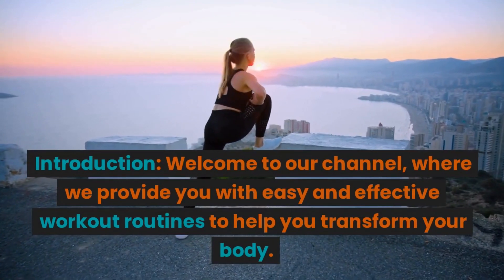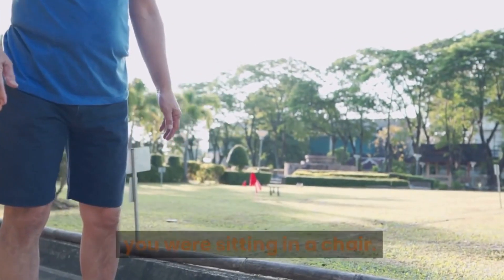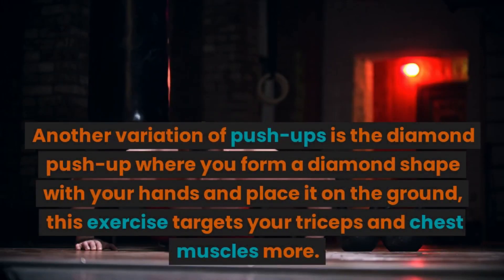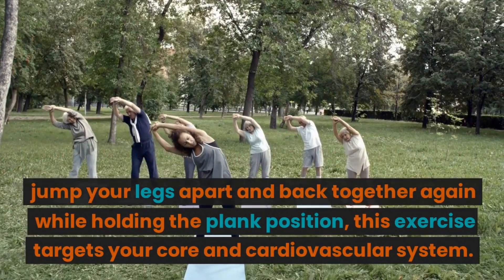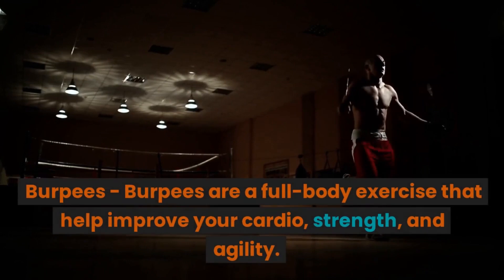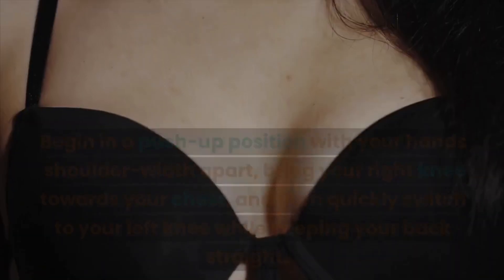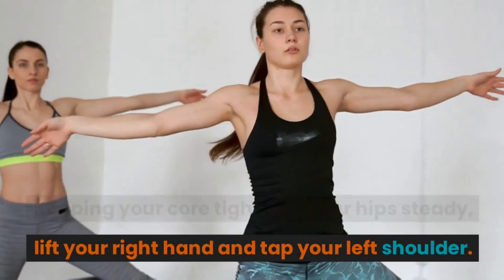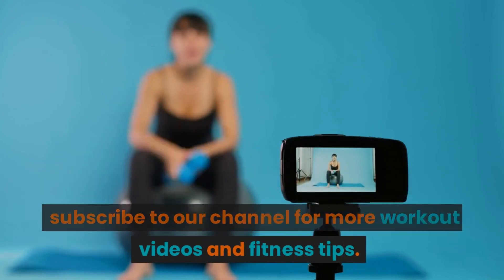5 No Equipment Exercises That Will Transform Your Body Fast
Looking for effective and convenient ways to get fit? In this video, we share five no-equipment exercises that will help you transform your body fast. Whether you're working out at home or don't have access to a gym, these exercises can help you tone and strengthen your muscles, improve your cardiovascular fitness, and boost your overall health.

We'll walk you through each exercise step-by-step and offer modifications for different fitness levels. You'll learn how to do squats, push-ups, planks, lunges, and burpees, all of which are essential exercises for anyone looking to get in shape. Plus, we'll show you some variations that you can try to make these exercises more challenging or target different muscle groups.

Incorporating these exercises into your daily routine can help you achieve your fitness goals and feel better about your body. So why wait? Start working towards a stronger, healthier you today!